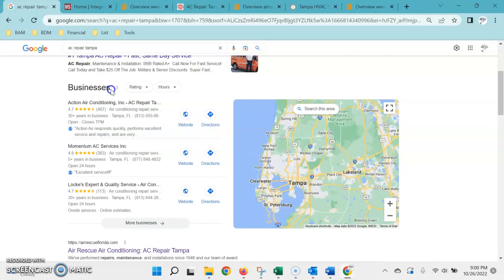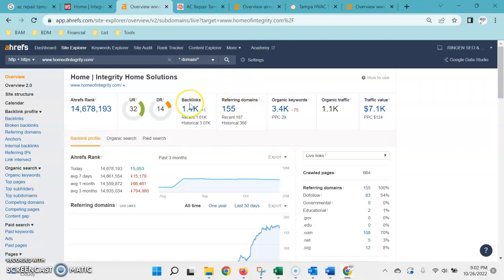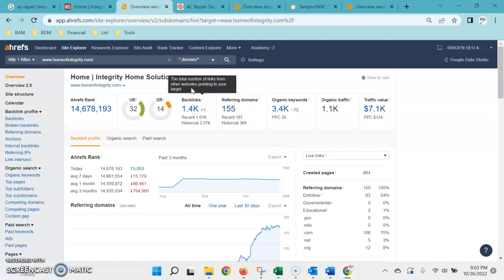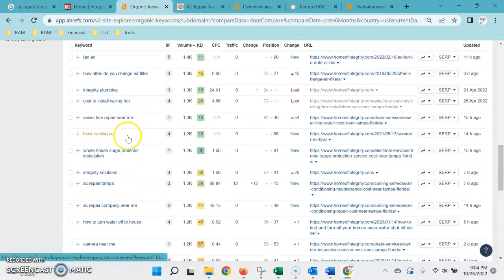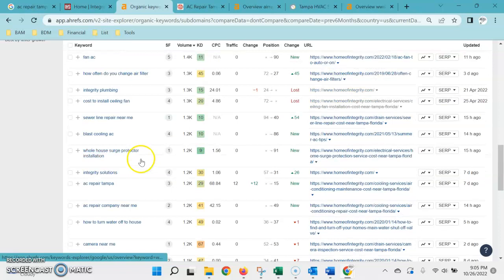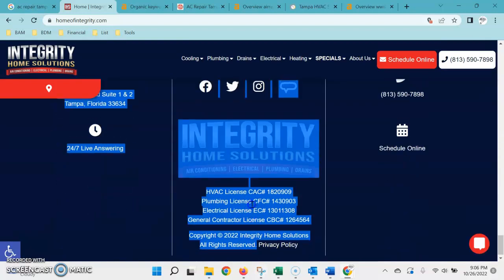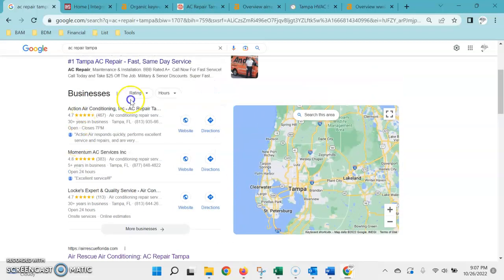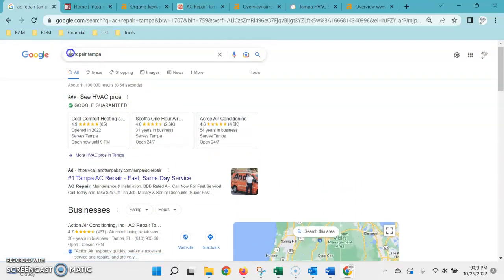Integrity Home Solutions - Tampa, FL